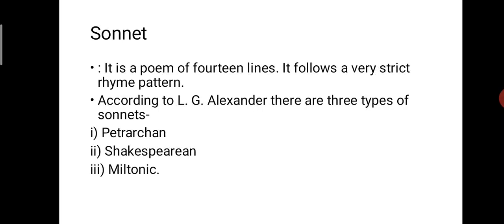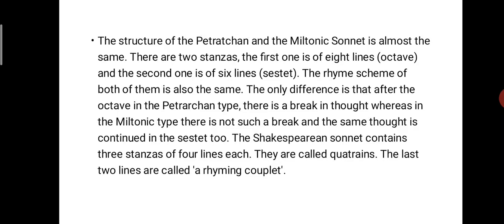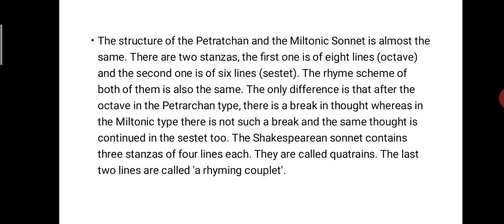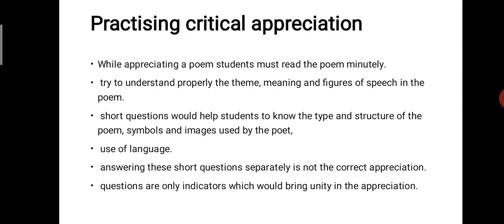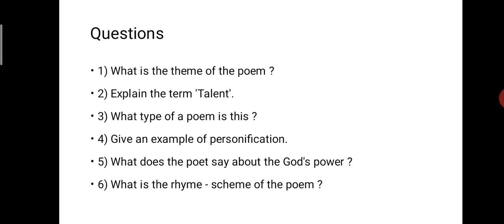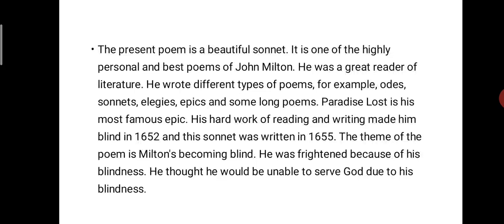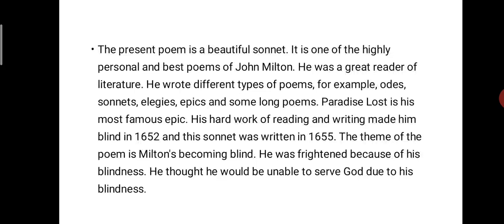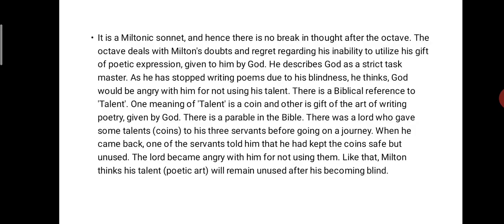B A III Introduction to Literary Criticism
Module VIII practical criticism part IV critical appreciation of the poem (example)